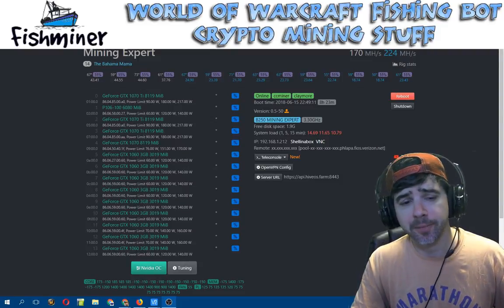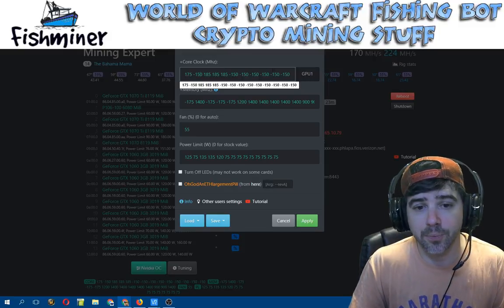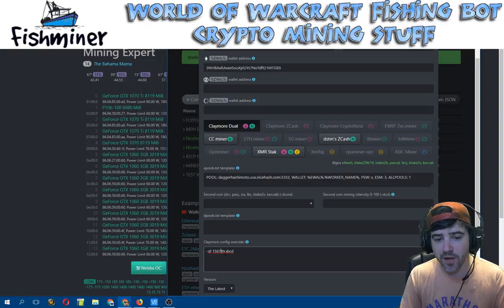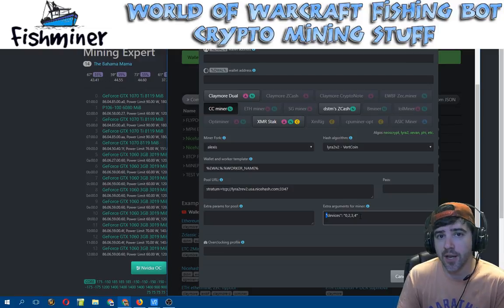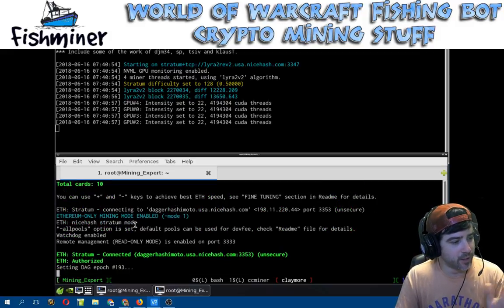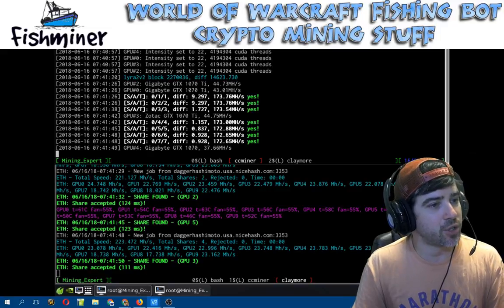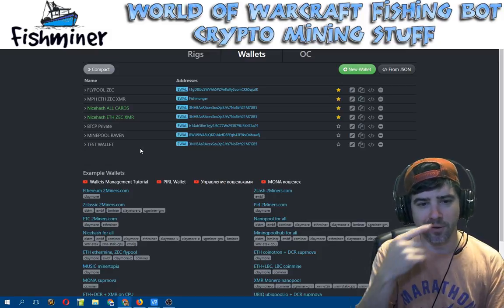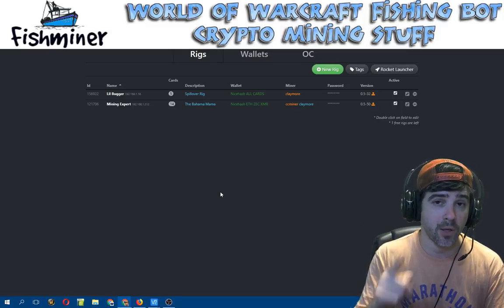Hive OS - Using multiple miners / algorithms at the same time, Nicehash cryptocurrency mining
How I setup and use multiple miners on the same rig to mine different coins direct to Nicehash using Hive OS.

Timestamps
I'm being lazy today. Just watch the whole damn thing if you are interested.

Description
Using my Nvidia cards and CCMiner + Claymore as an example, I detail how I use Hive OS to setup and mine coins direct to Nicehashs server and avoid using Windows.

*YMMV*

Nicehash: 3NHBAaRAxexSouXpSJYs7NoTdft21M7GB5
Bitcoin BTC: 1Q1LBSzmCXSgx6QxwMQpwARCRWL6XBr9rB
Litecoin LTC: LeKdeVRFdb5upn5VW92CBmdxvBE7MABpqW
Ethereum ETH: 0xC791b2EaAC5f627c028FDbCe1F56b6306F86b936
Zcash ZEC: t1gD8JJuSWVhh5PZVnKoKyScomCK65ujuJK

[Links likely not working ATM, I need to update Amazon]

Motherboards:
MSI B250 Mining Expert
Asrock H110 Pro BTC+
Gigabyte GA-970A-DS3P

Video Cards:
Gigabyte 1050 2GB
EVGA 1060 3GB Superclocked

Power Supplies:
Corsair CX650M
HP 750W Server

Risers:
Mailiya 6-Pack PCIe Powered Risers

Questions? Comments?